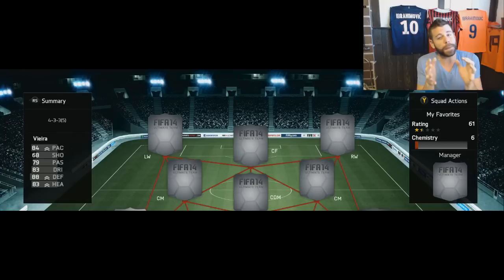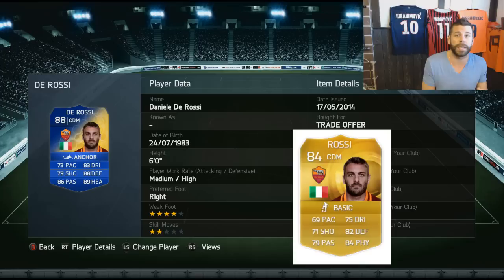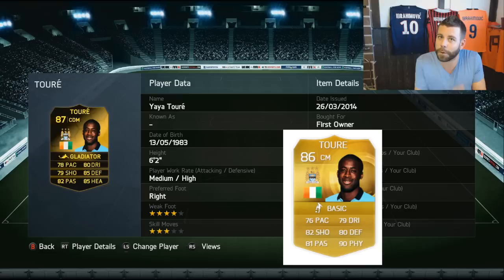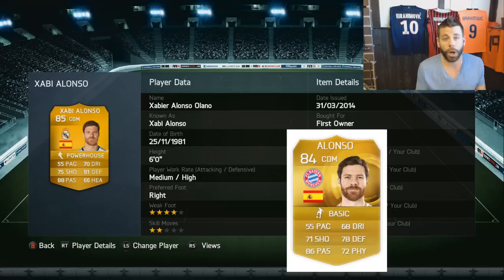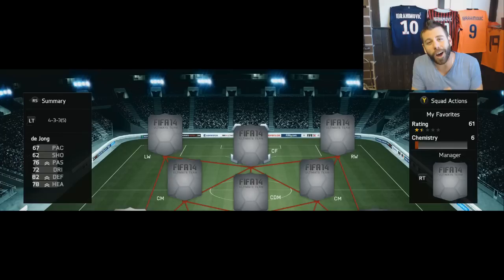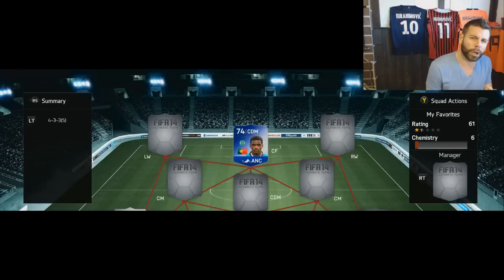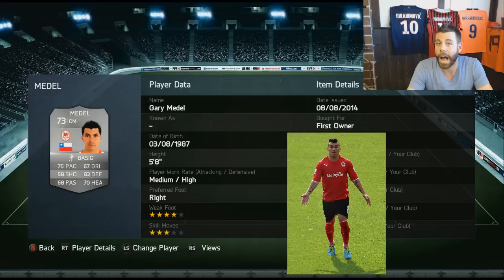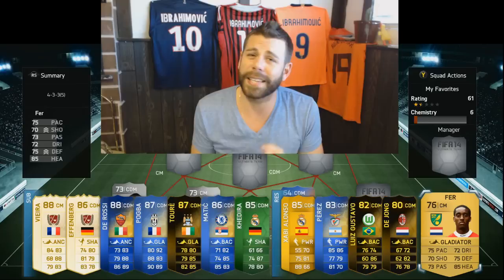Favorite CDMs of FUT14 and their FUT15 Card Stats! Legend Vieira and more!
Nick28T talks about his favourite Defensive Center Midfielders  of FIFA Ultimate Team 14 and then discusses their FIFA Ultimate Team 15 card stats. Lots of original and rare cards can be seen in this video from Legend Vieira to Gary Medel

My Favorite CDMs of FUT14 and their FUT15 Card Stats!